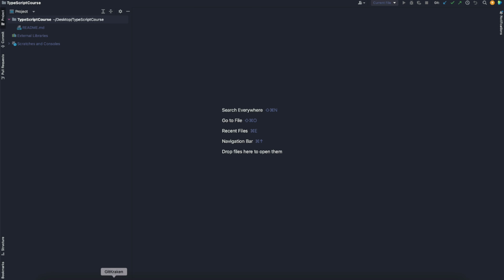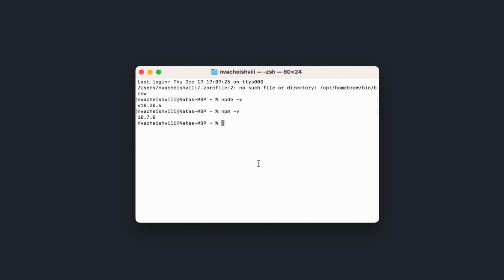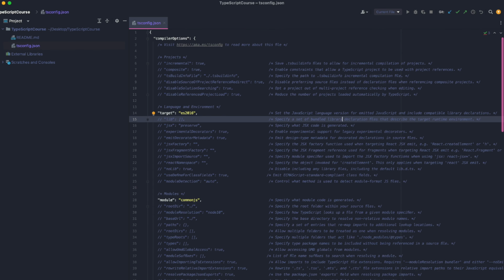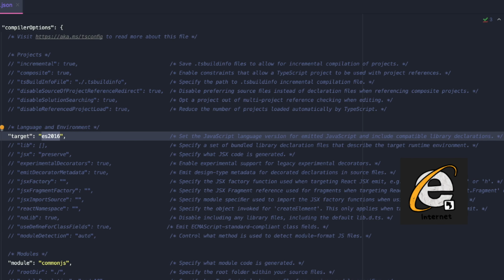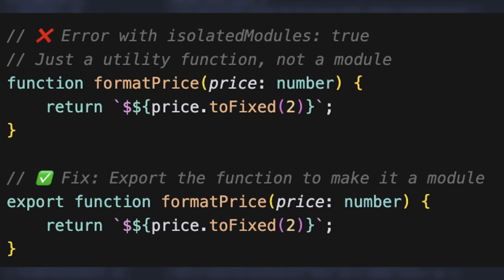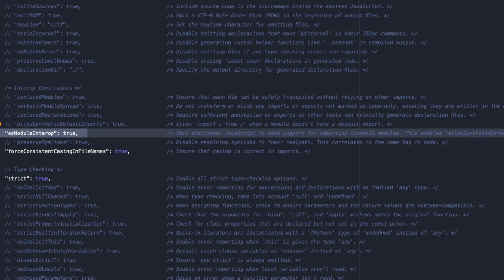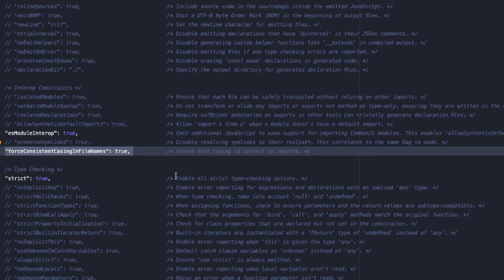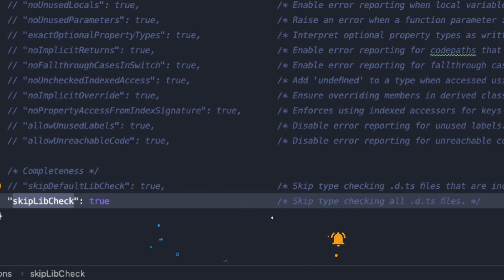How to Setup TypeScript (Detailed Configuration Overview)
💡 What You’ll Learn:

System Design: Zero to Interview Hero is my new course, and it's FREE for the first 100 people
I'd love to hear your honest feedback on it, so please message me and tell me what you think!

- Installing TypeScript globally
- Initializing and configuring a TypeScript project
- Understanding important settings like strict, target, and module
- Tips to avoid common errors and ensure compatibility